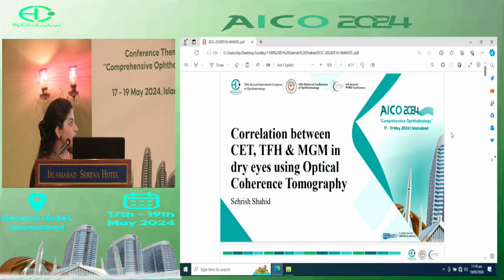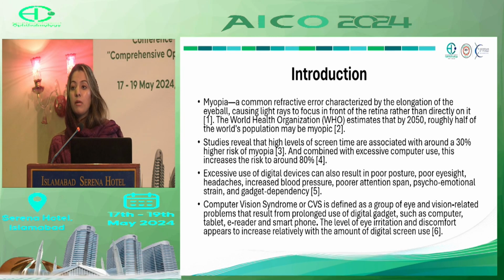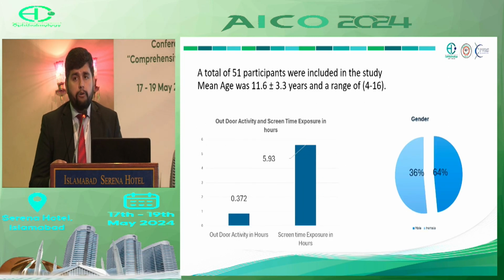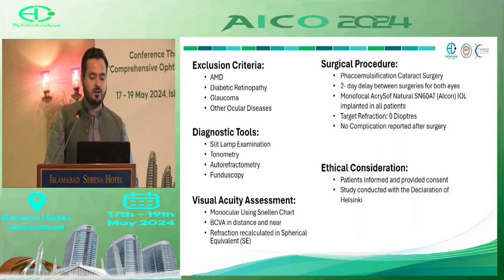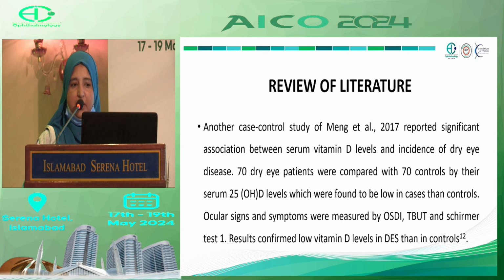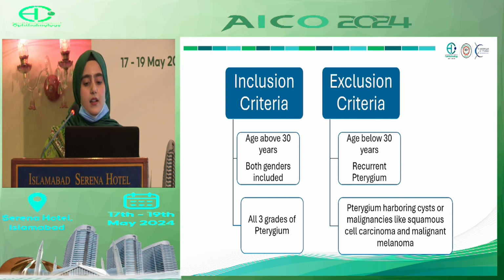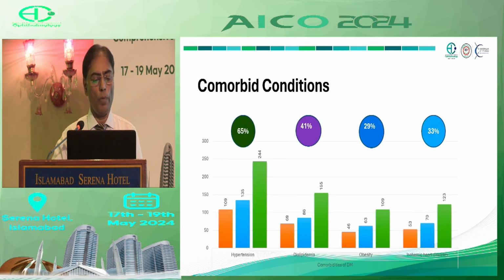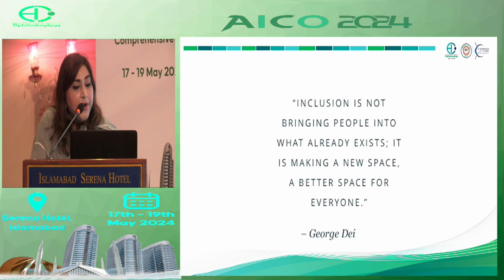AICO - 24 | Day 3 | 19 May 24 | : Optometrist Symposium | Sheeshmahal Hall-2